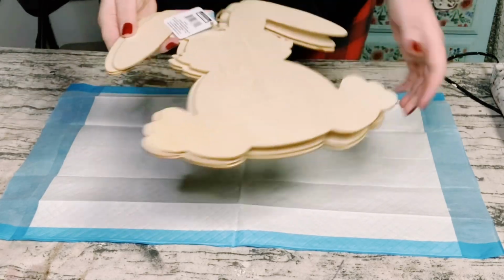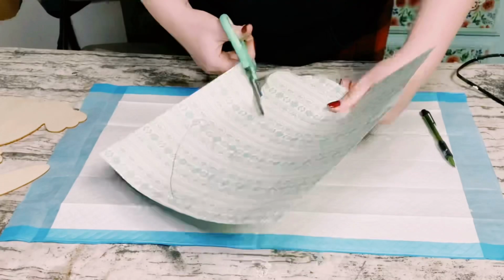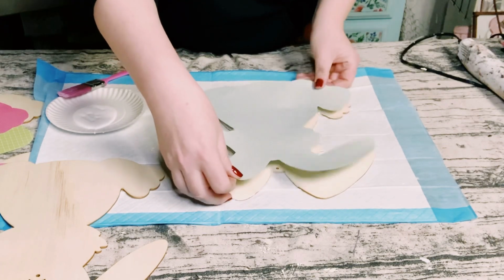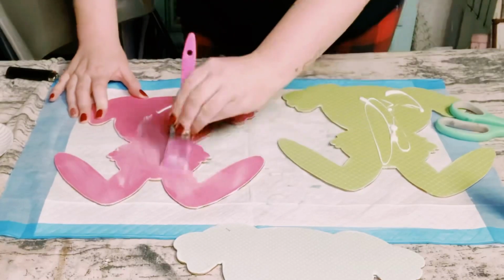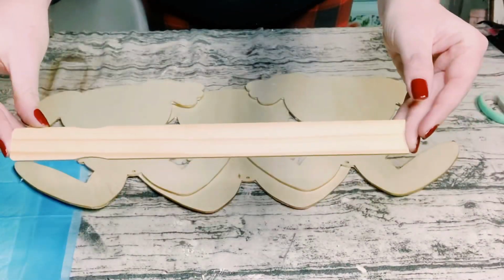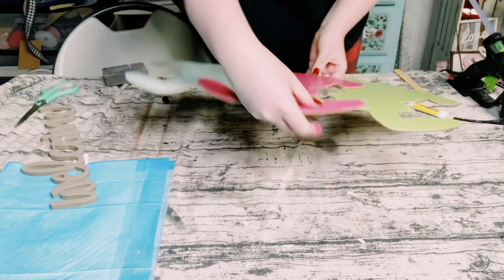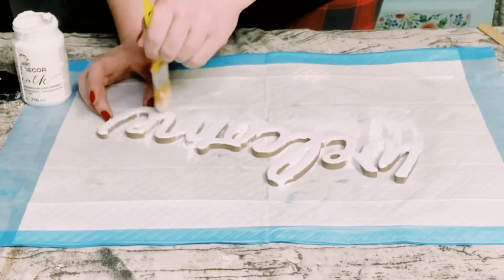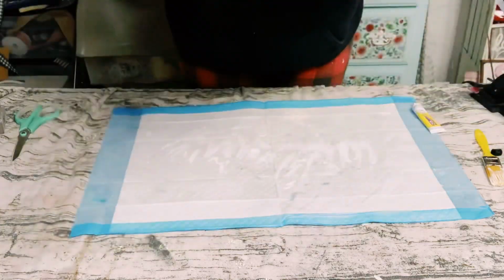Bunny Welcome Door Hanger